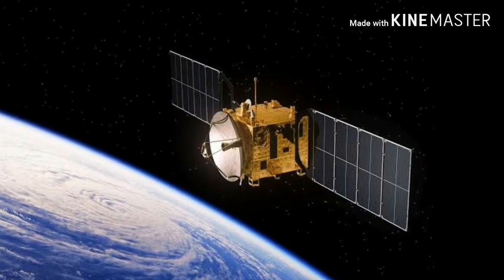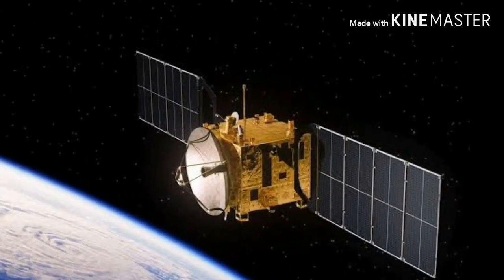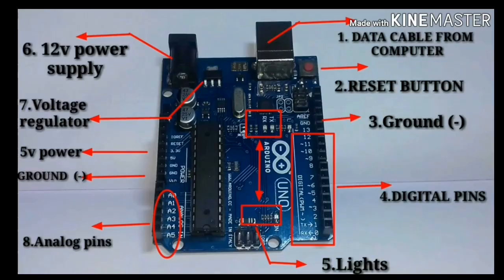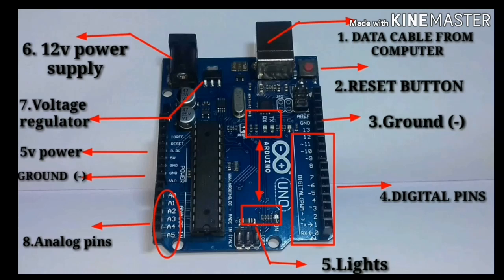Learn arduino in tamil..||easy||creative crackers 007||||ELECTRONIC PROJECTS ||DIY|| AKASHSIVA